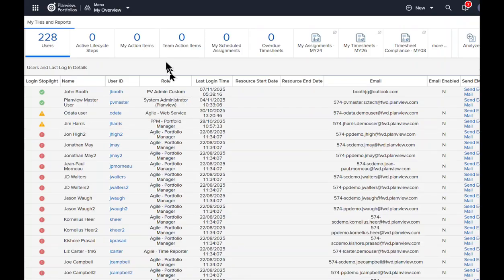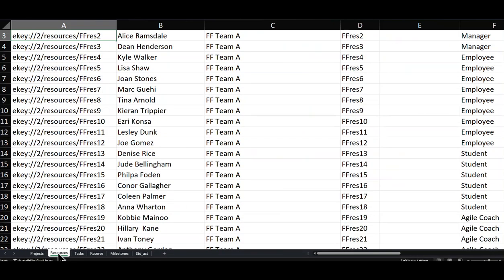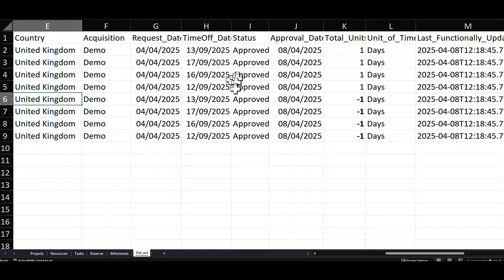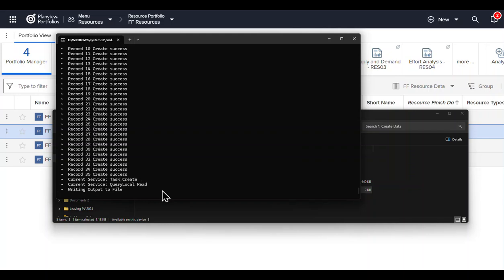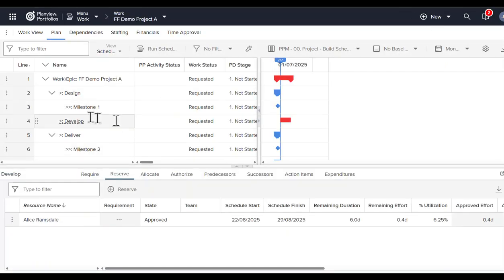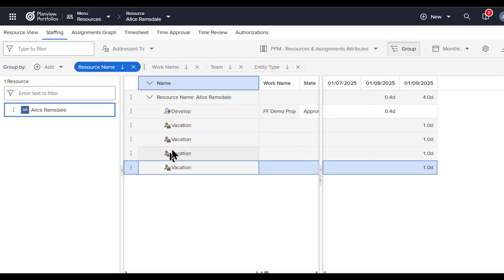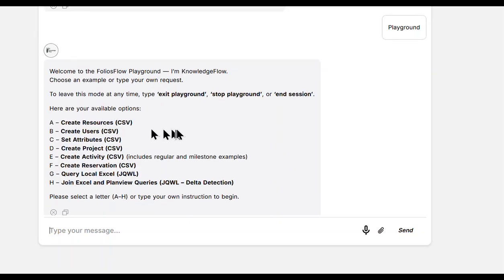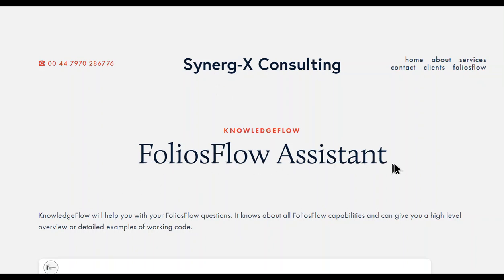Foliosflow Demo - Creating Resources, Users and Projects from a single Excel File